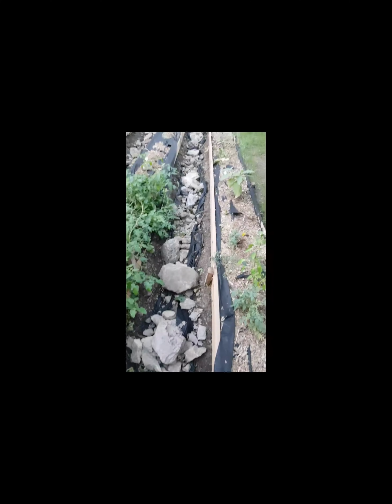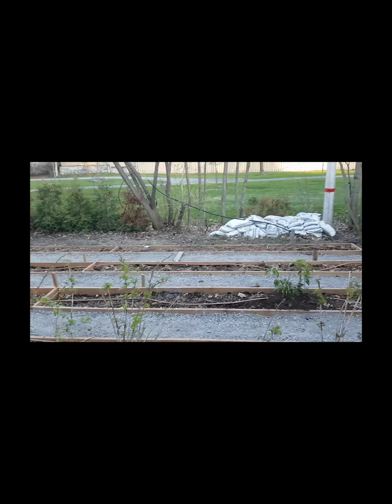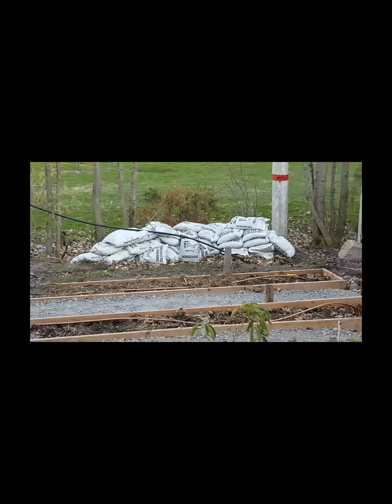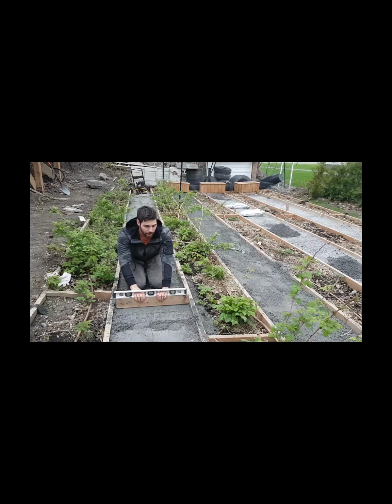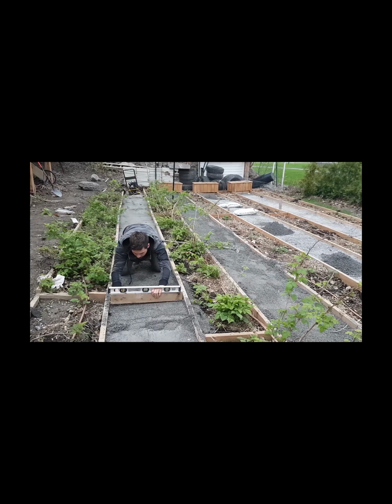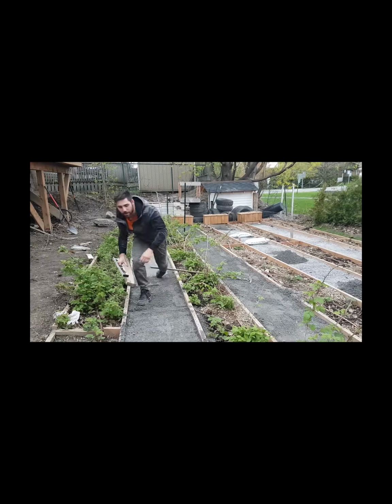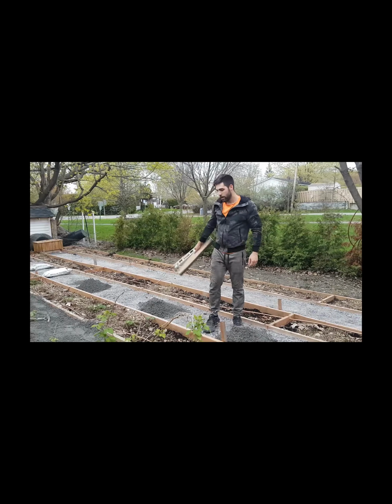Comment faire un jardin / How to make a garden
here is the progress over a few year of my garden  :P
if you have any question im here to help :)

Patrick Vien
Entrepreneur général
Facebook constructionconnection
Facebook Terrasse Decks
Instagram  constructionconnectionmtlieur et irrigation